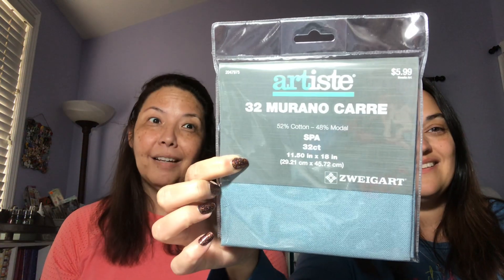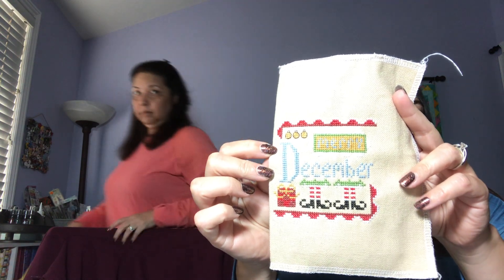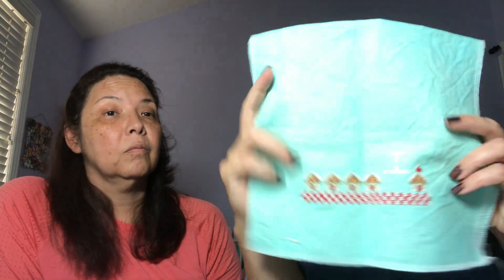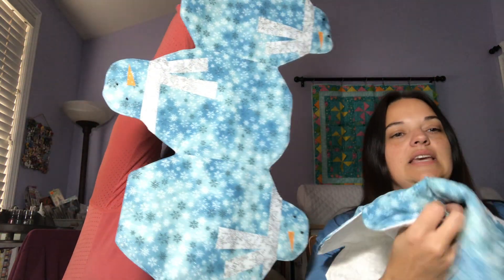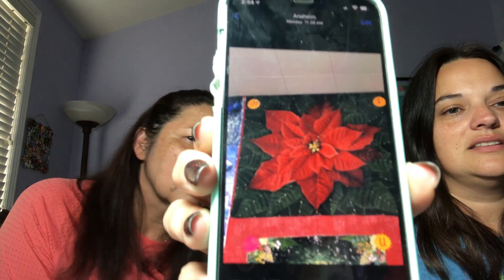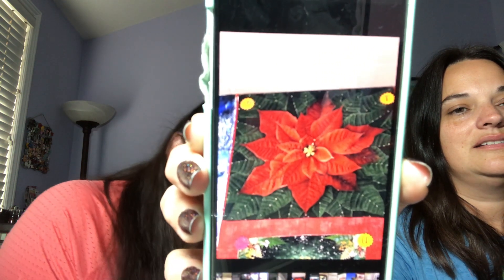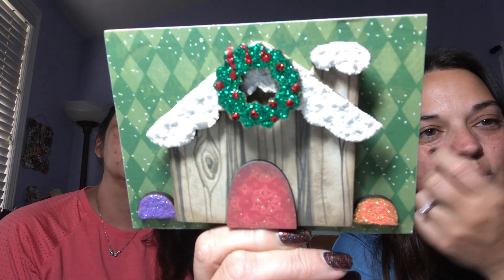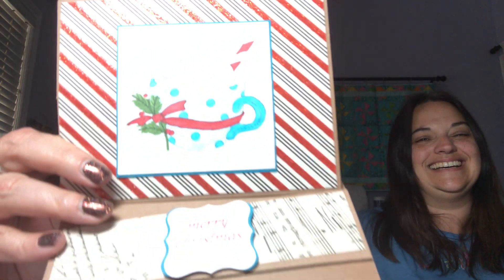Meet Christine! Little bit of cross stitch, little bit of quilting, lots of crazy,Scrapbook Expo too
Meet Christine in this update. We have a few cross stitch items to show you, a finished quilting project, some paper crafts and Scrapbook Expo 2021 chat.